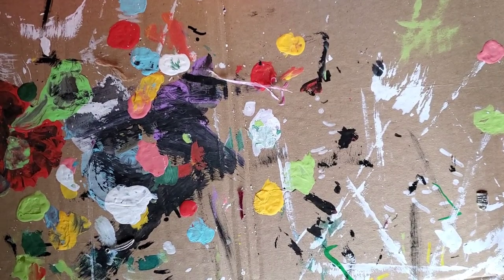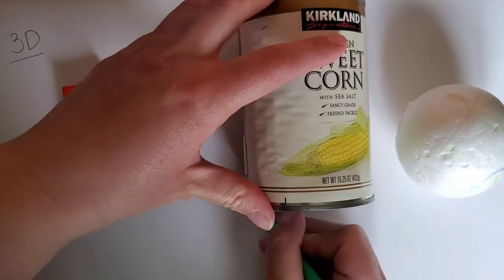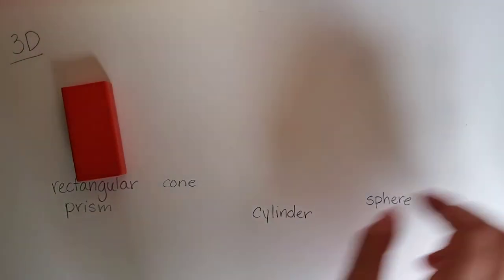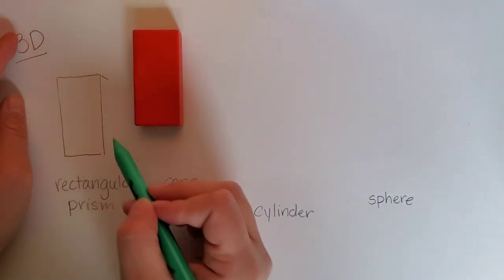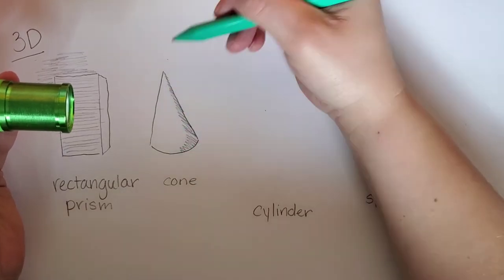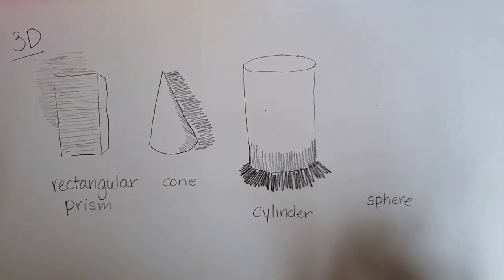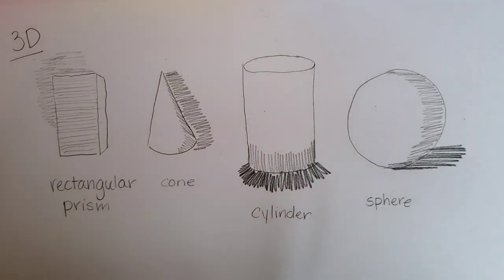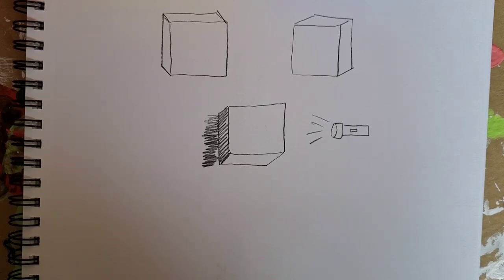Drawing 3d Shapes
Hey Franklin friends! Today we're going to learn about 3 dimensional shapes and how to draw them!